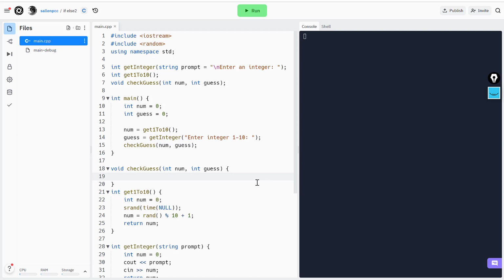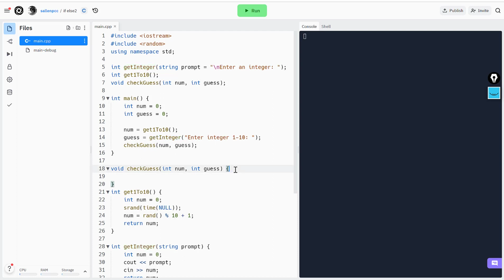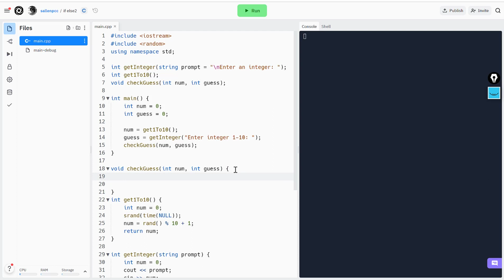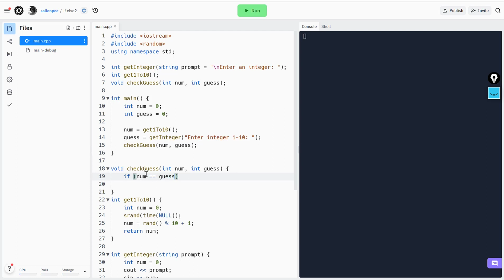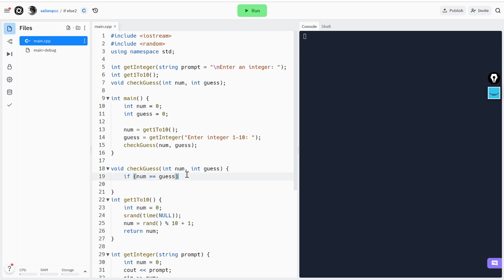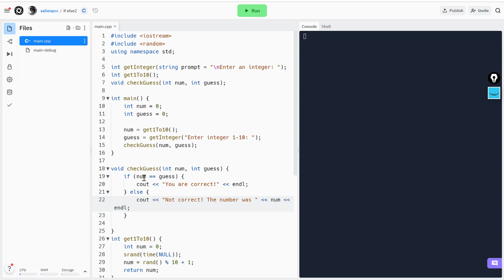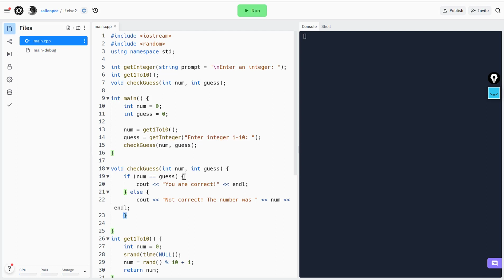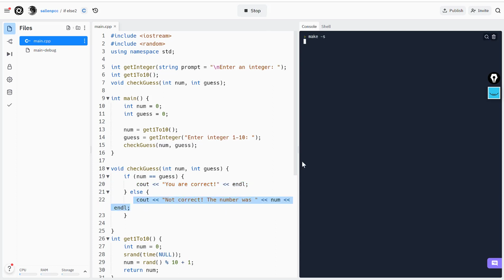23. if-else Equality